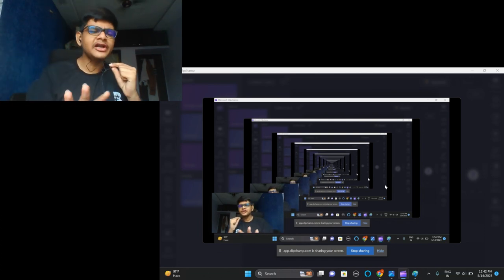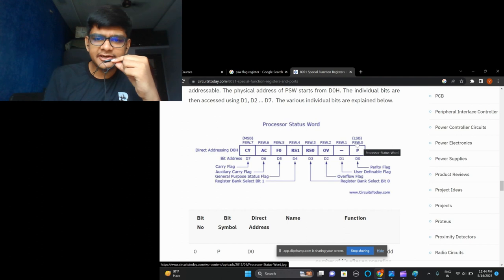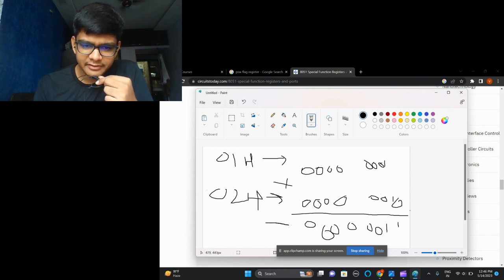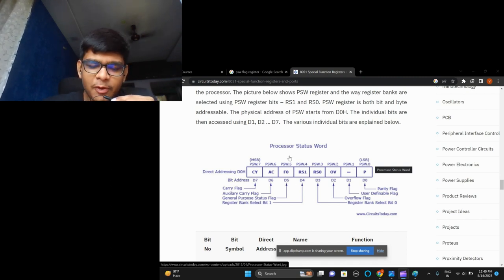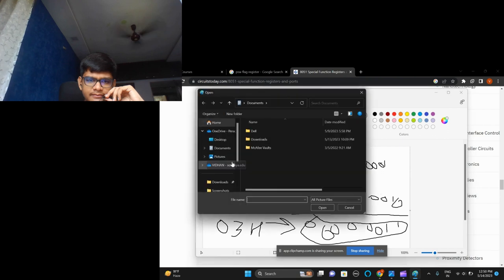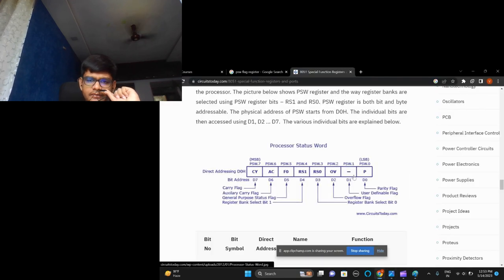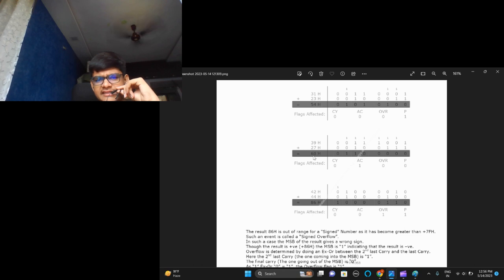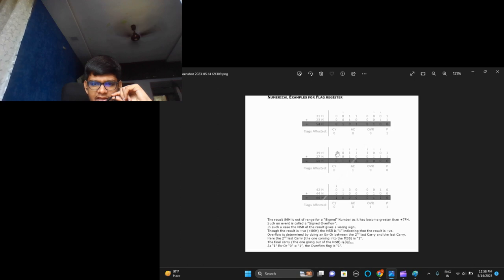PSW(PROGRAM/PROCESSOR STATUS WORD) OF 8051